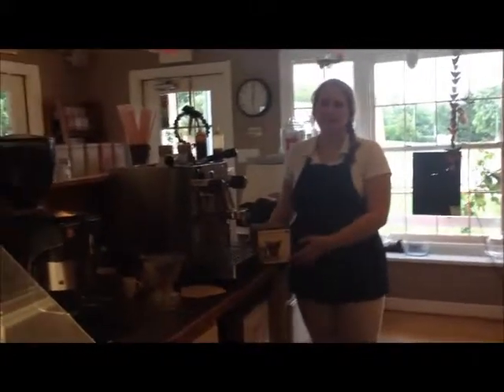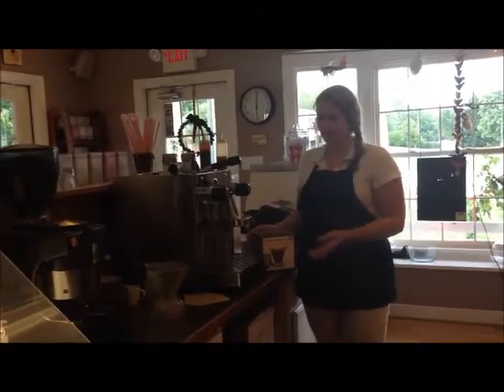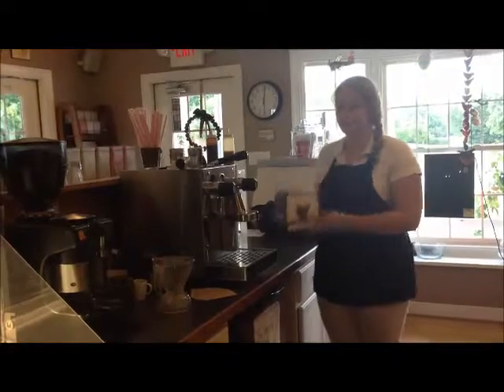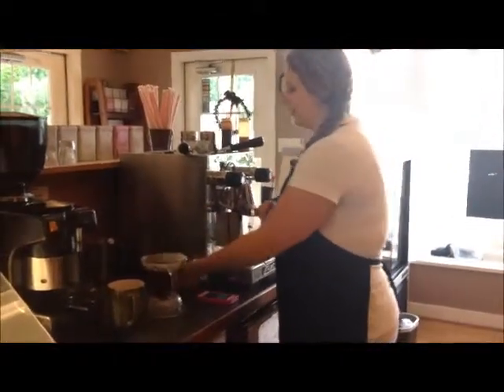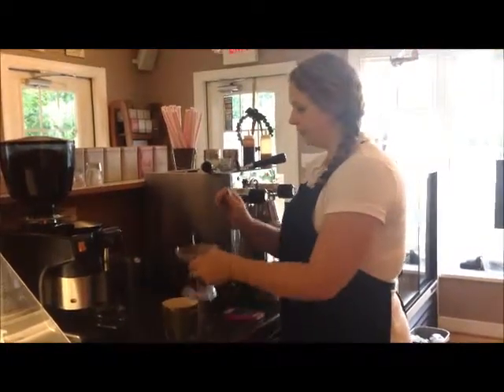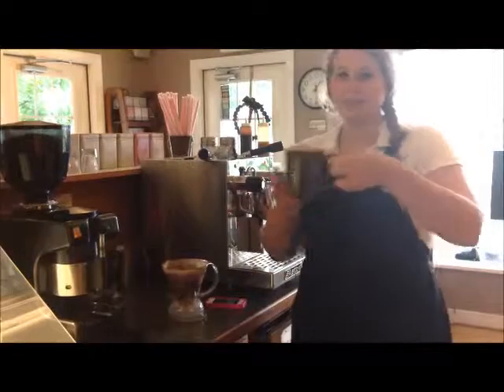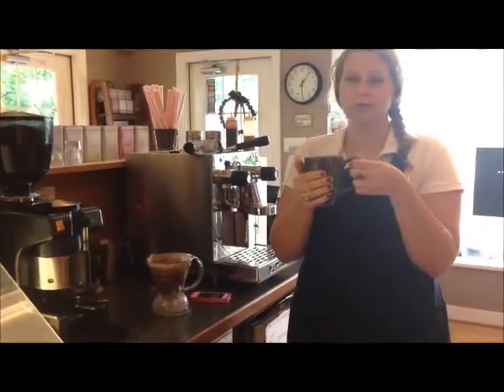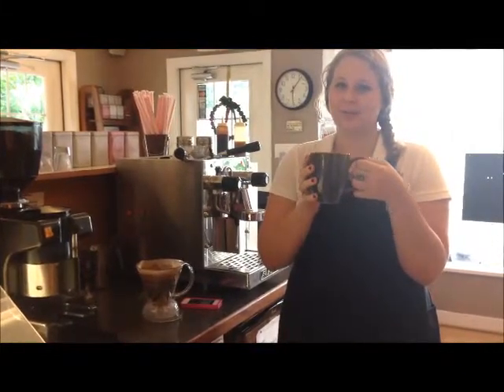Clever Dripper Coffee Video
Lizzie showing how to use the Clever Dripper - Courthouse Coffee and Creamery's new brewing method.